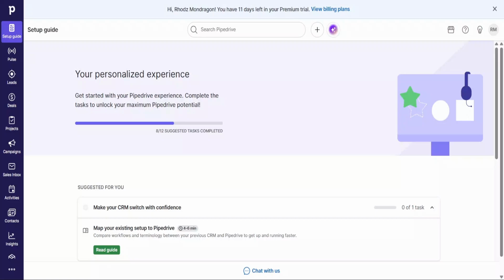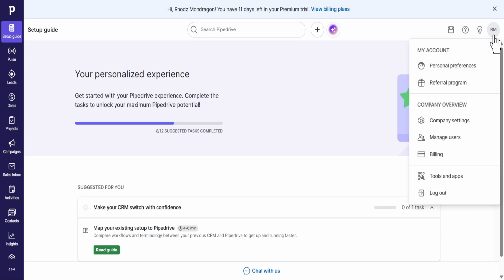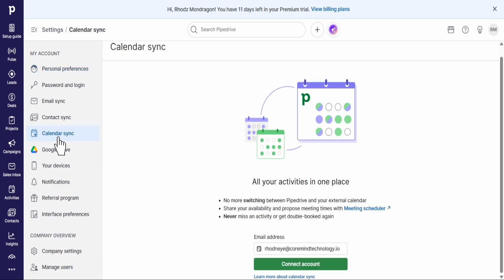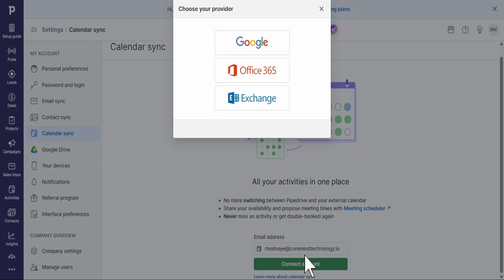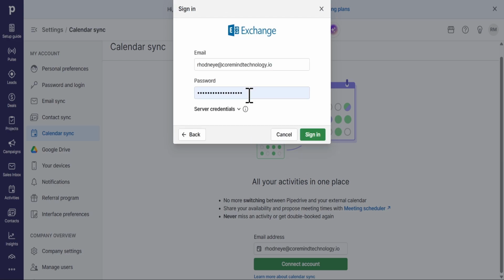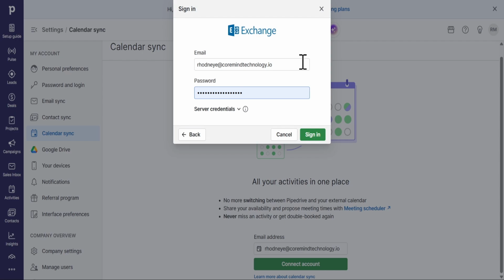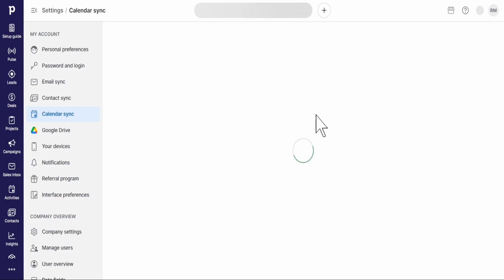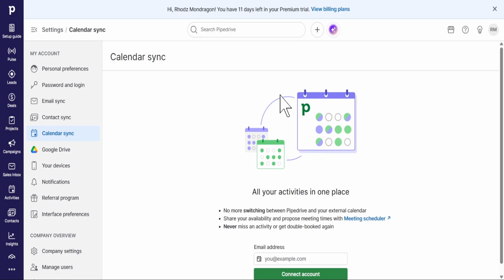How to Sync Calendar with Pipedrive (Step-by-Step Tutorial)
In today’s video I show you exactly how to sync your calendar with Pipedrive.

By the end your meetings and activities will flow seamlessly between both platforms with no double entry.

What you’ll learn:
Opening Personal Preferences in Pipedrive
Finding the Calendar Sync section
Entering your calendar email
Connecting Google, Office 365 or Exchange
Granting permissions
Completing the sync and checking results